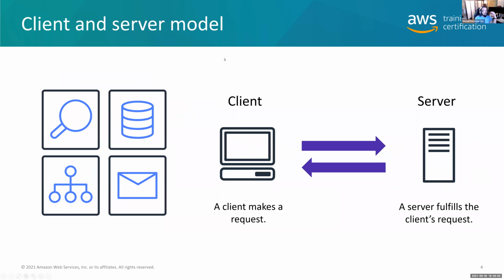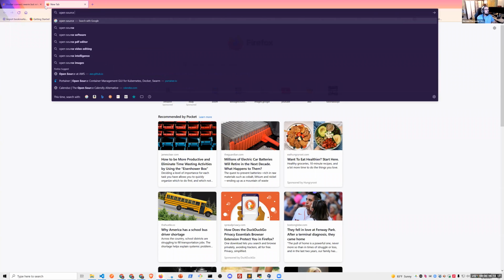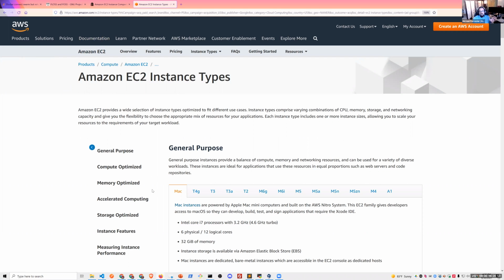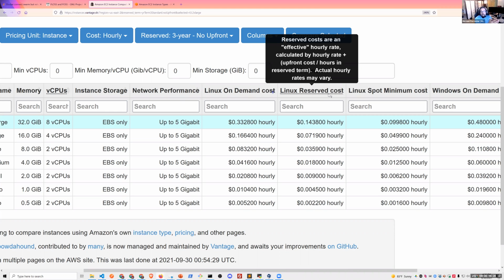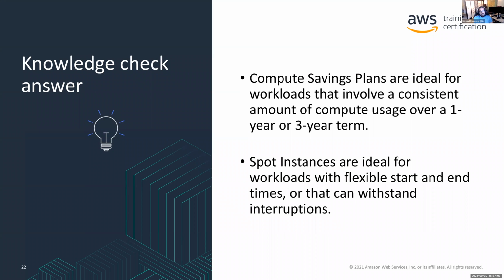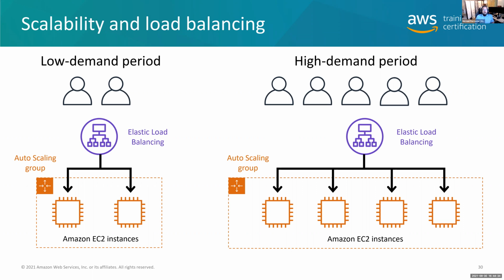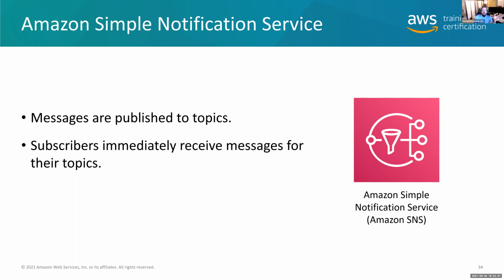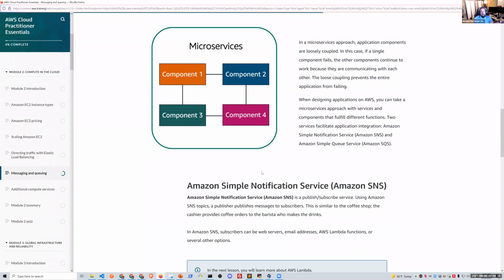20210930 Cloud Practitioner Essentials - Module 2b - Autoscaling Load Balancers and Messaging